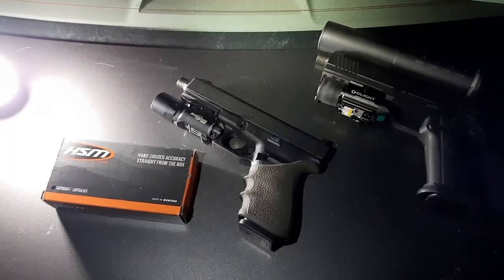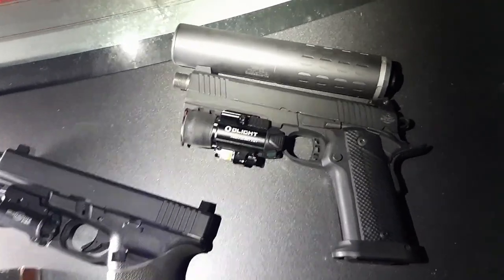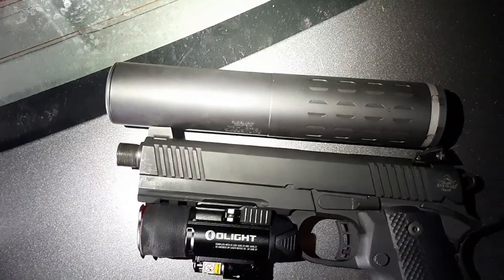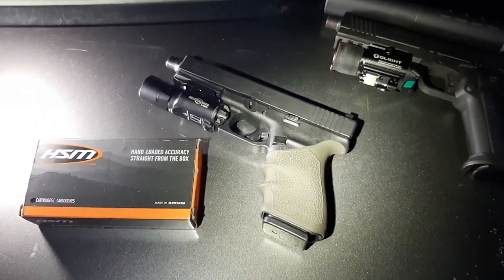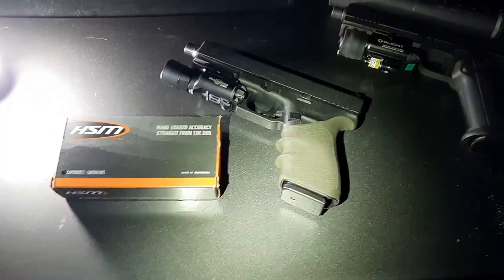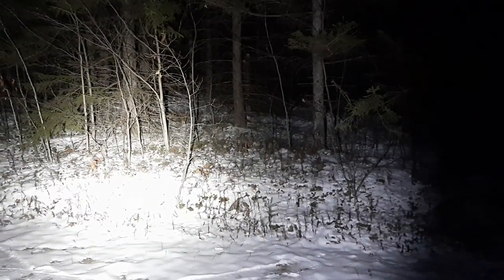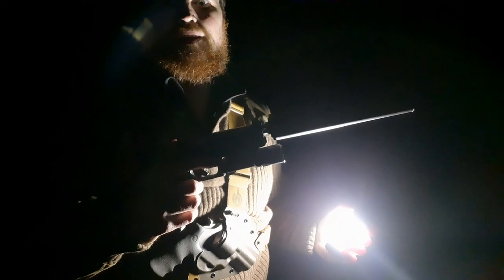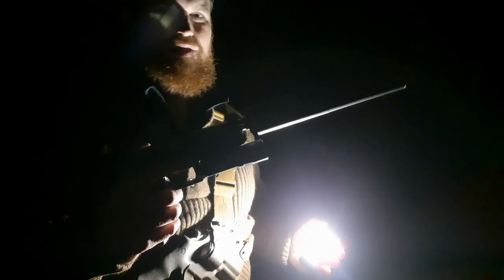10mm Suppressed at Night - Muzzle Flash Test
Deloma 8-in-1 Immune Boost Supplement - Vit C, Zinc, D3, Echinacea, Ginger, Garlic, Turmeric